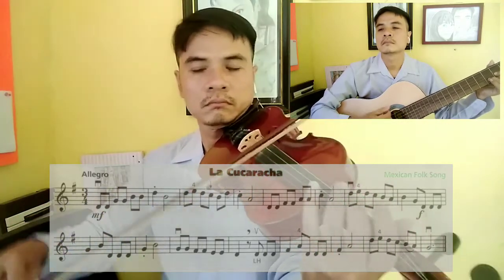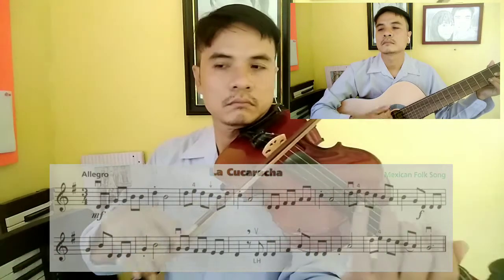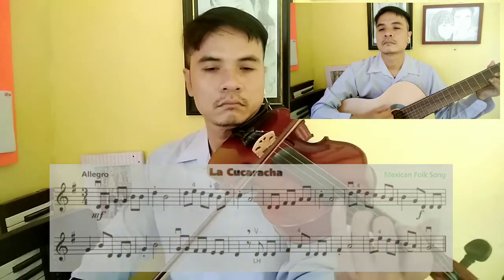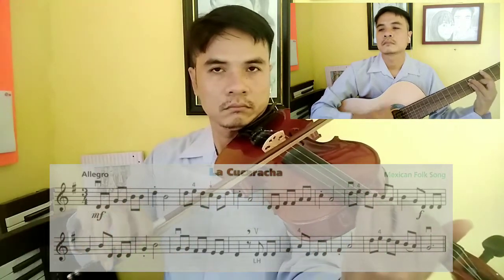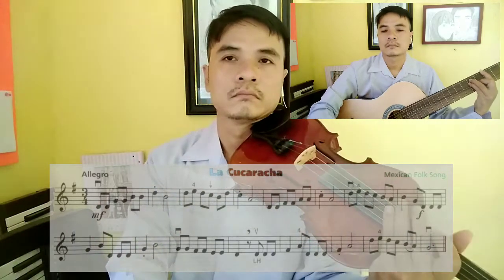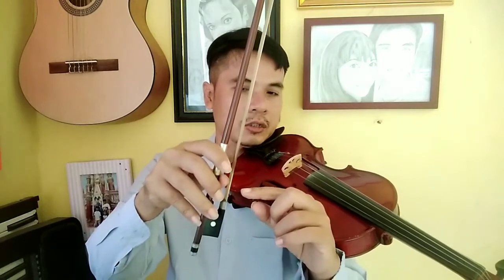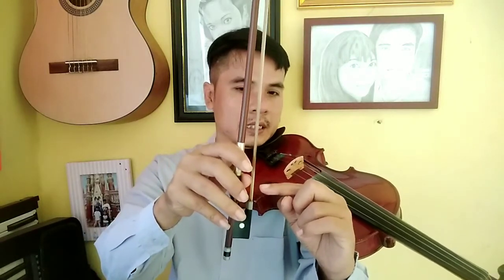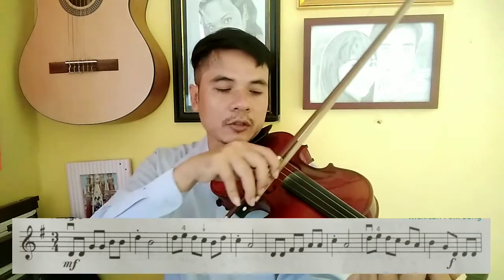How to play La Cucaracha violin - tutorial